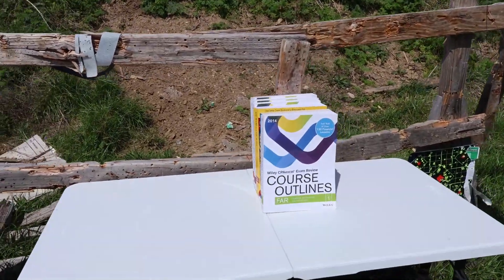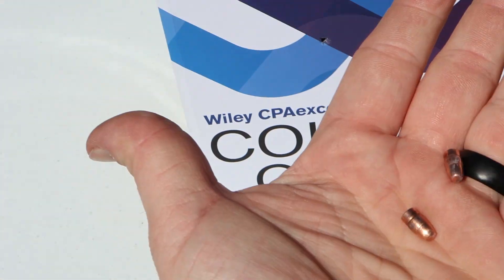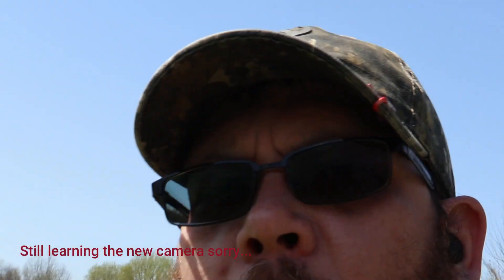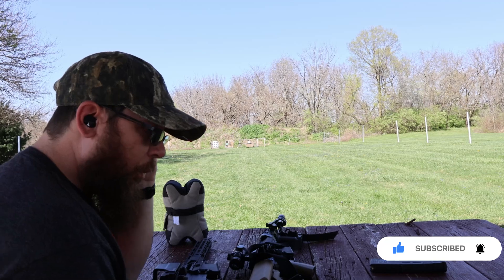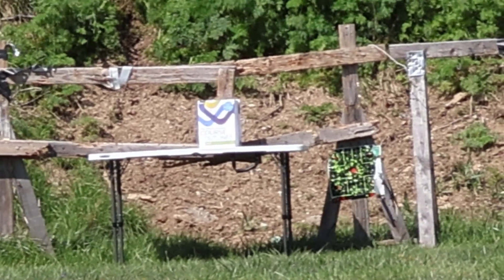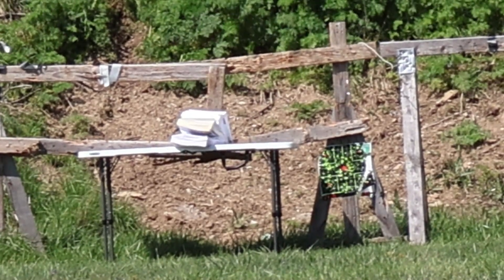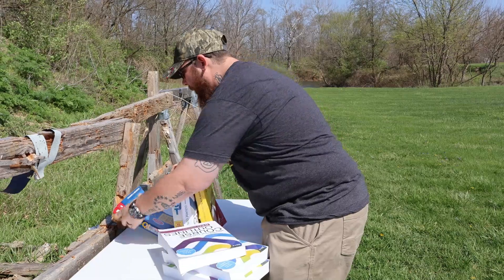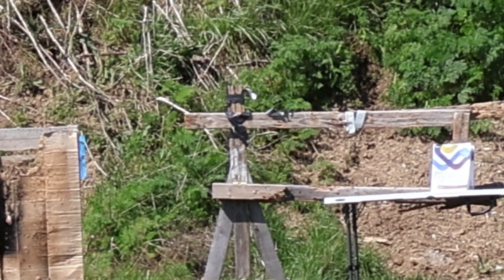Will books stop bullets?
Testing to see if soft cover books will stop bullets